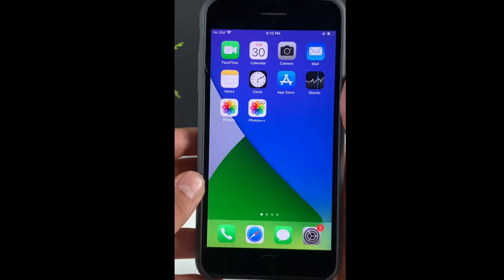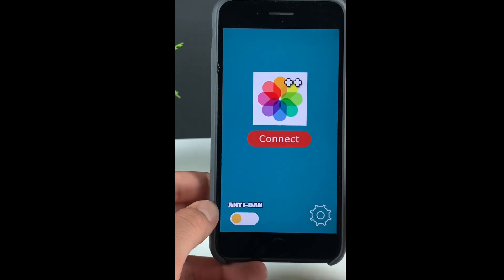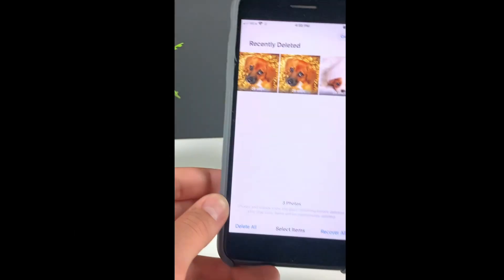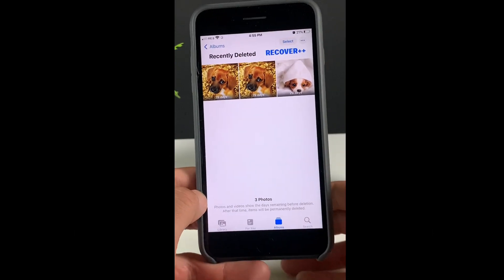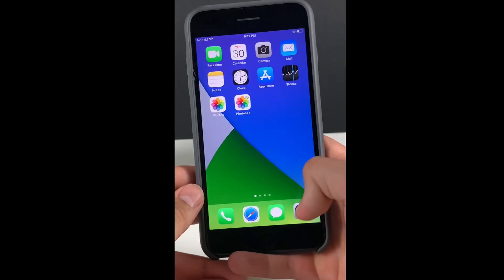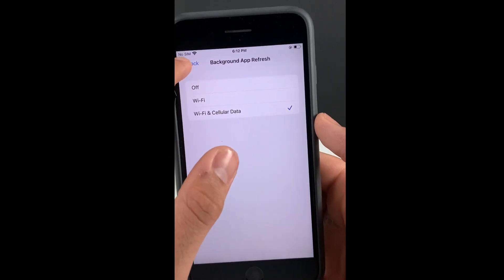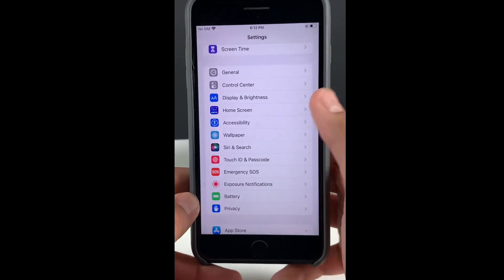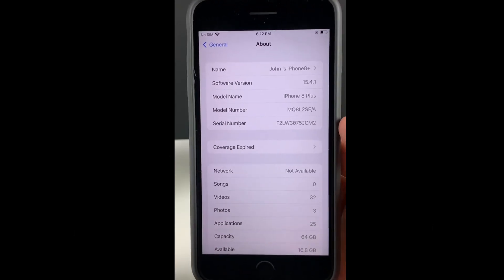How to Recover FOREVER Deleted Photos & Videos on iOS/iPhone/iPad (2023)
After numerous fails & attempts, I finally found the only working method how to recover deleted photos in 2023. If you watch this video until the end you will learn exactly how to do this on your end.

Thanks for watching guys leave a LIKE if you had fun as I did and drop a SUB if you want me to cover more ios tips & trick in the next video.